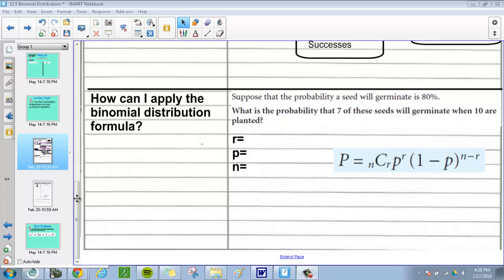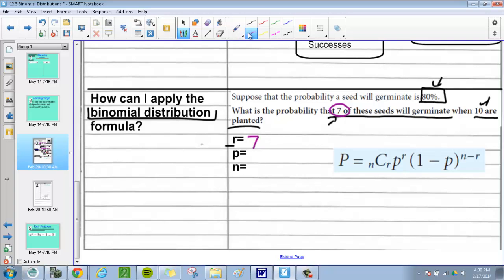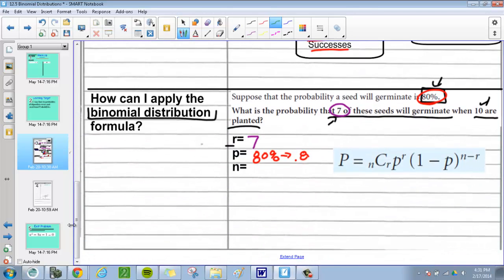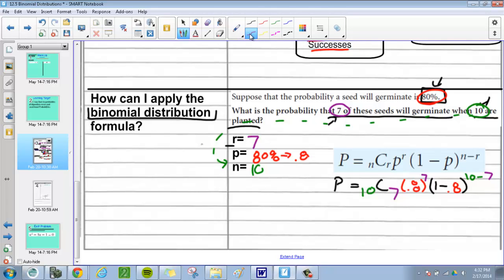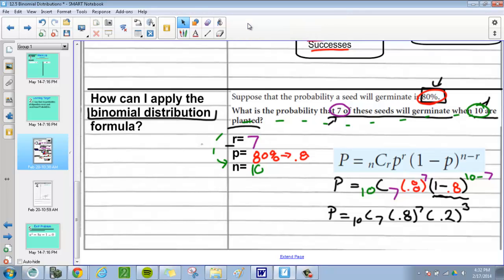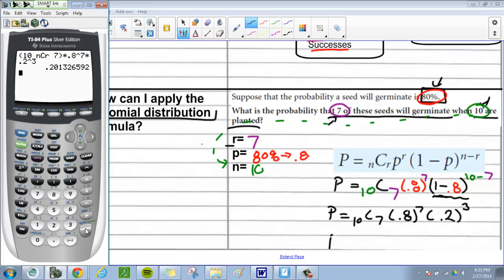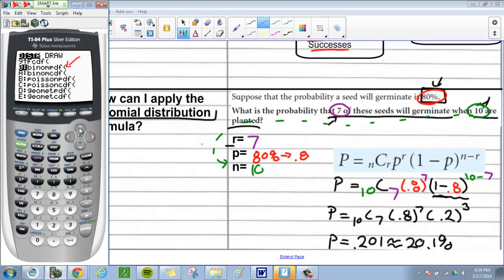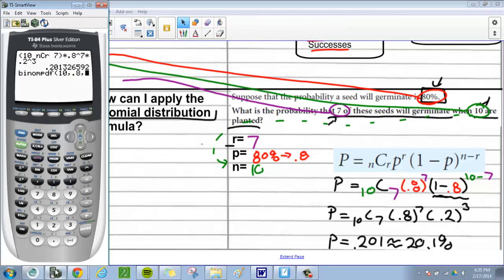12.5 Binomial Distribution application (Exacty)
12.5 Binomial Distribution application (Exacty)